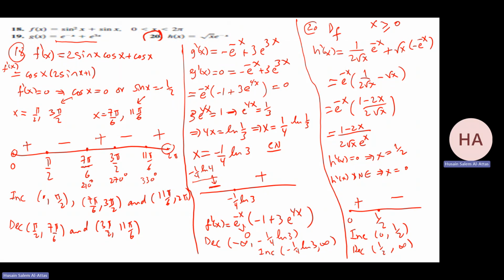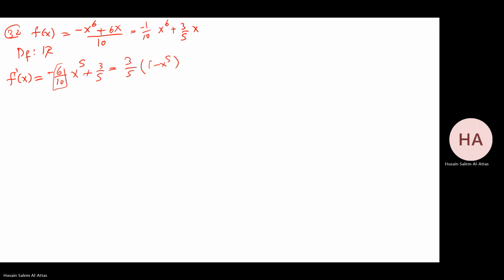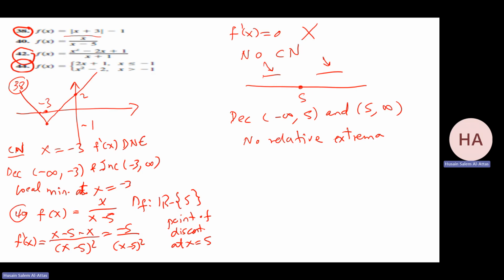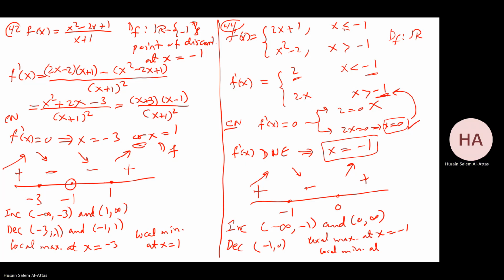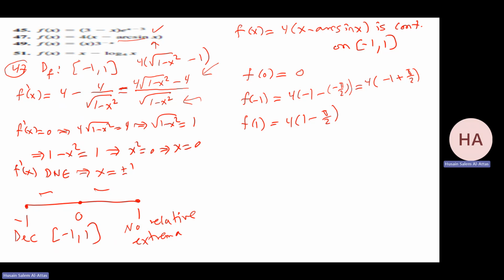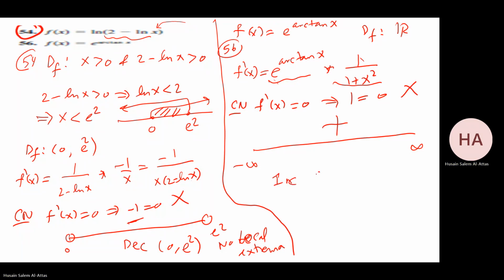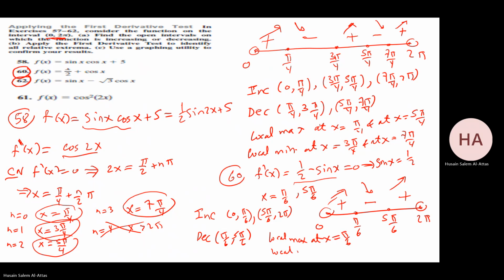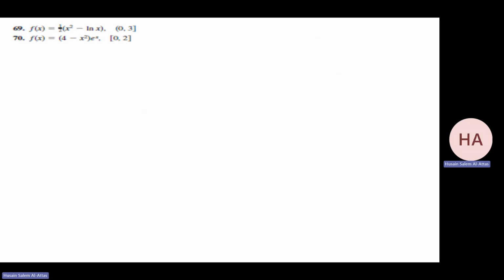Section 4 3 Increasing and Decreasing Part IV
This is the fourth part of Increasing and Decreasing (Section 4.3)